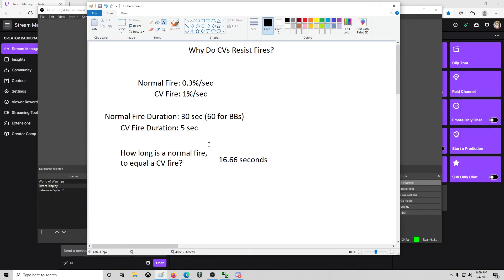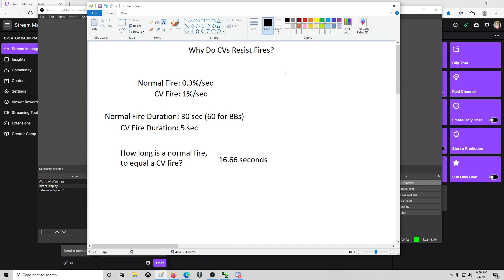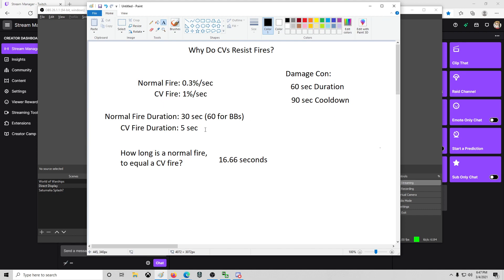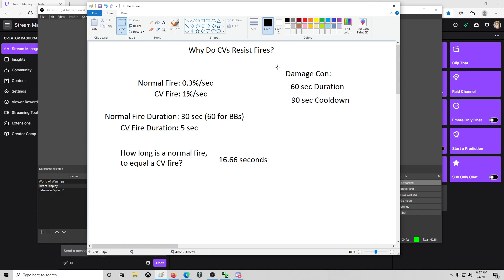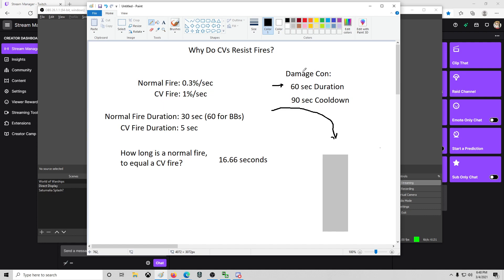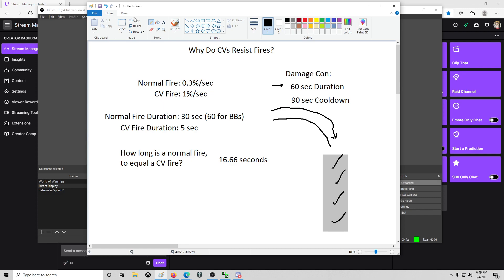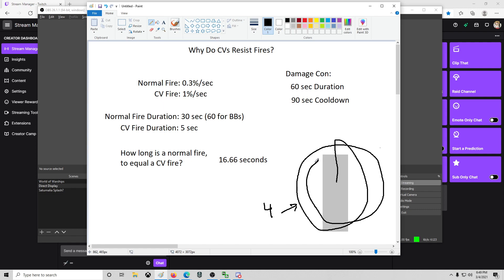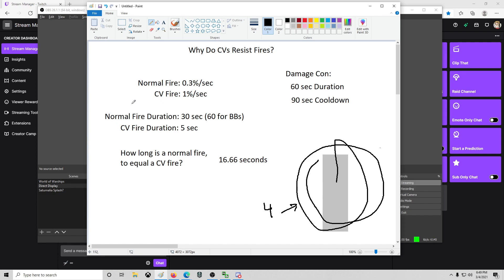Lessons: Why Do CVs Resist Fires?